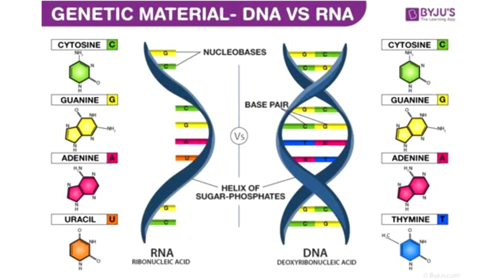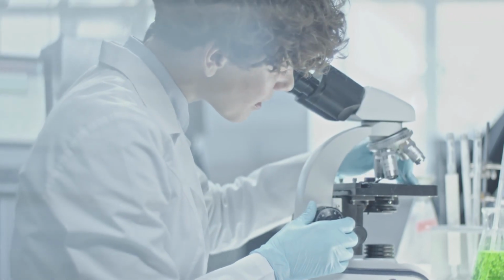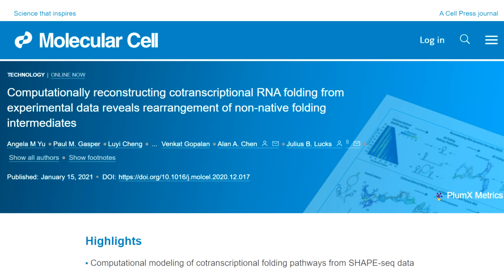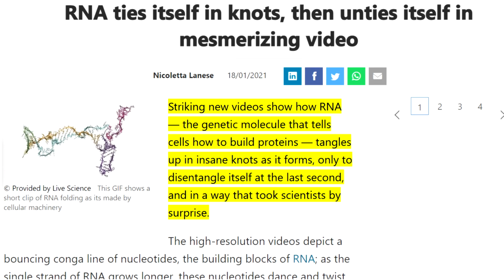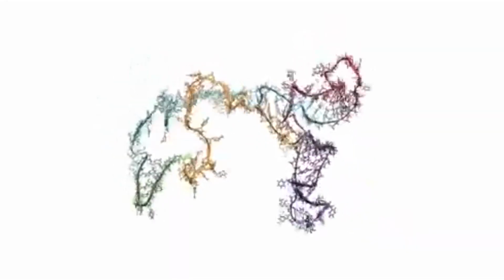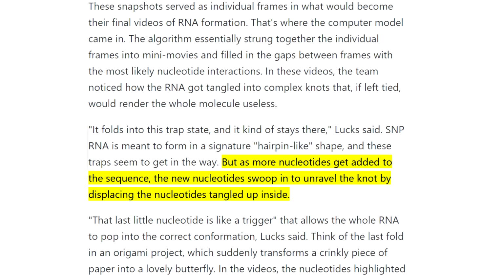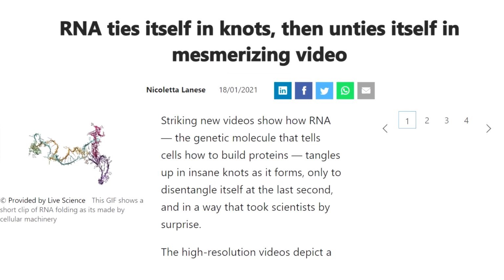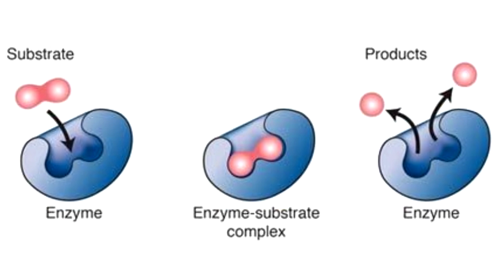Newly Discovered Property of the RNA Molecule Defy Evolution.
How's it going guys? This is Peet from the FreedominGod channel.

It has been said that nucleic acids are like an onion. As biologists peel away a layer of complexity, underneath lies another layer waiting to be described. Recently, an altogether amazing property of the RNA molecule has been discovered that defy the evolutionary worldview.